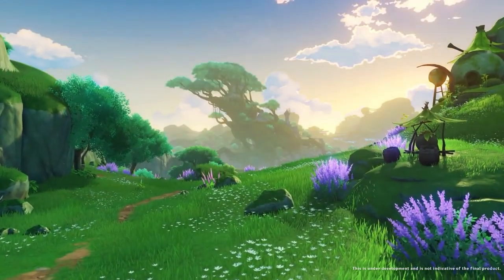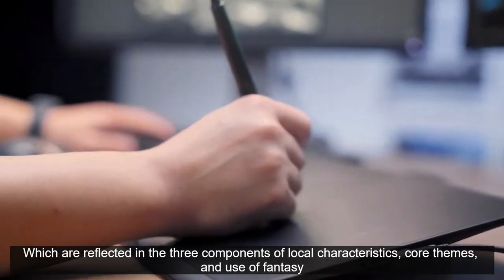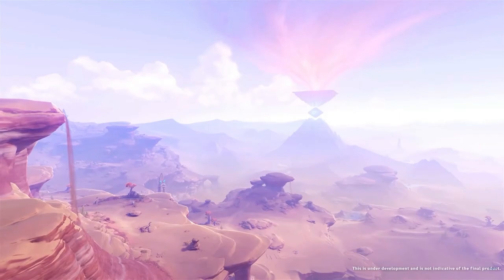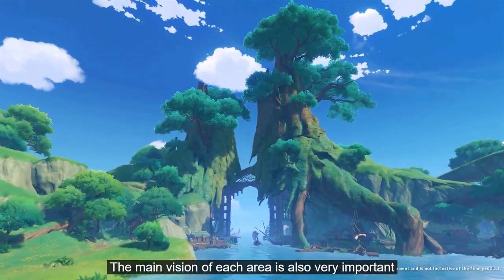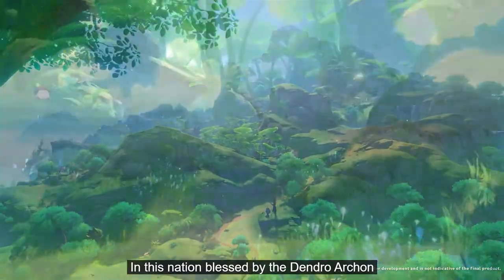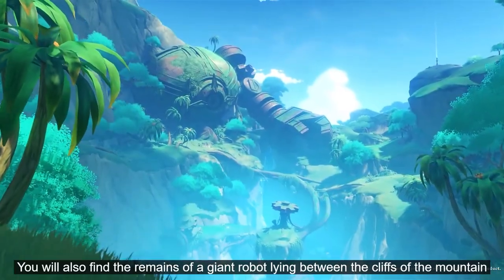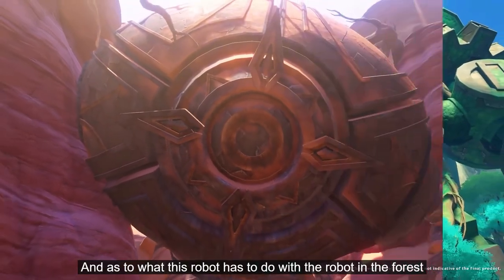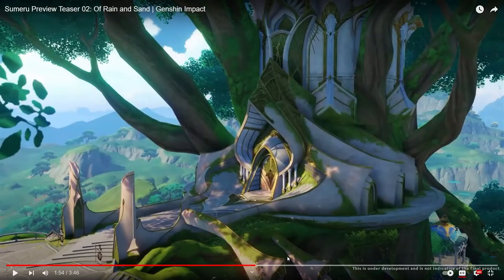GORGEOUS SCENES!! Sumeru Preview Teaser 02: Of Rain and Sand | Genshin Impact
GORGEOUS SCENES!! Sumeru Teaser 02: Of Rain and Sand - Genshin Impact